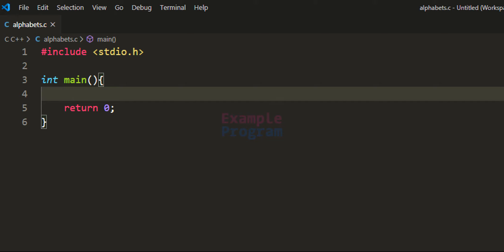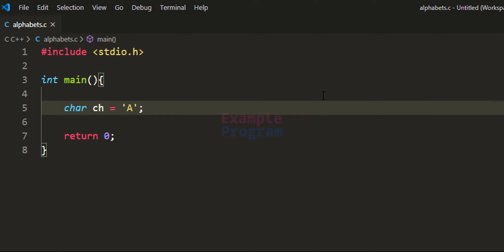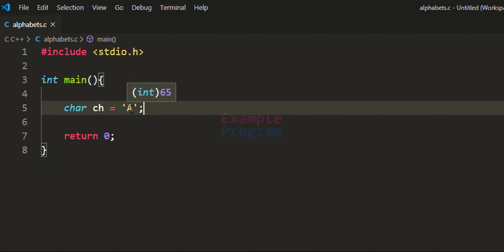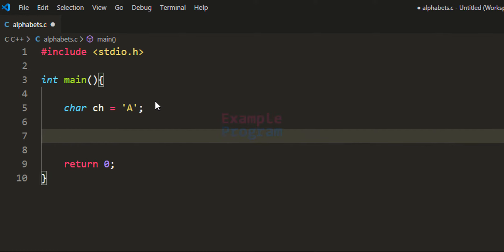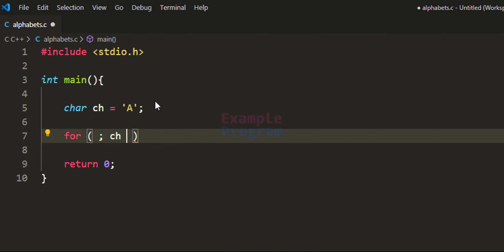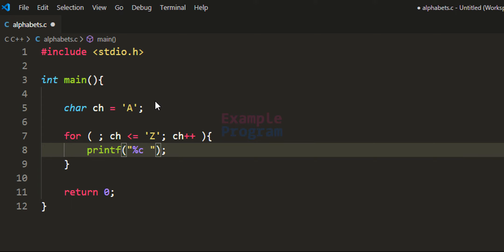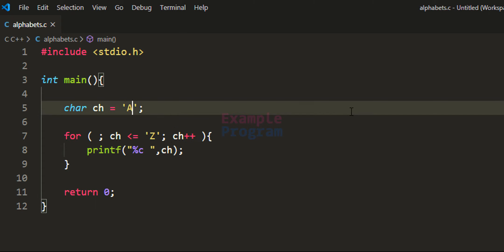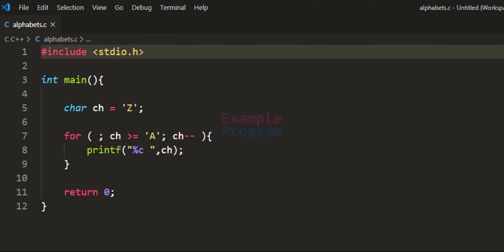C Program to Display All Alphabets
In this C Programming language video tutorial you will learn to write a Program to display all the English Alphabets.

First we declare a variable of type char and store 'A' in it.
In C Language whenever we use character types, the the ASCII values are used.
Since these are integer numbers, we can perform addition subtraction etc on them.
Then we use a for loop and the loop will start from 'A' and will run up until we reach 'Z' and we display all the Alphabets.